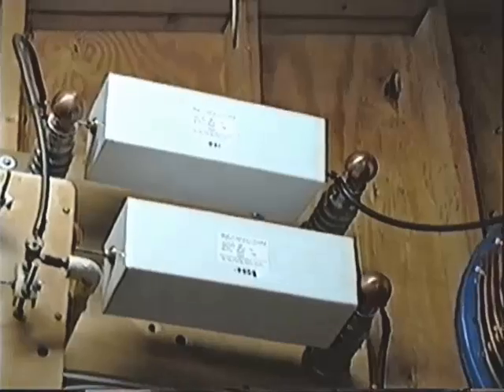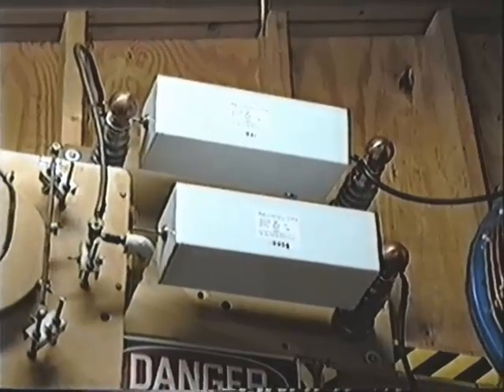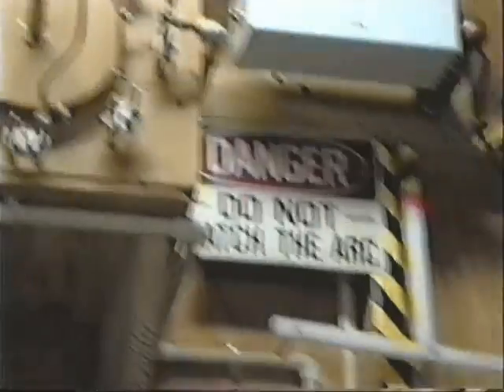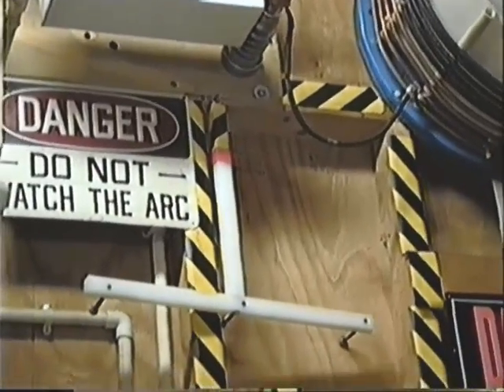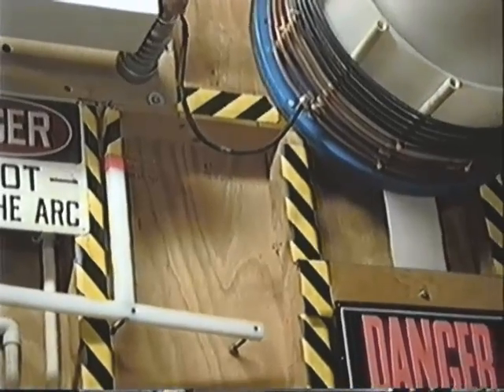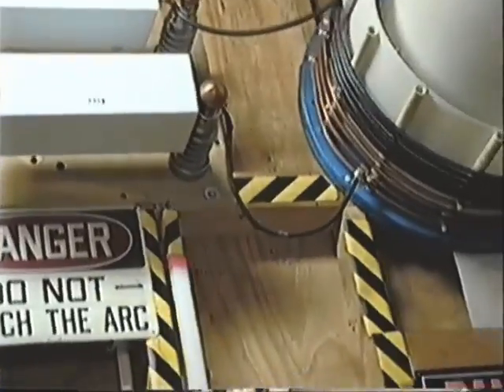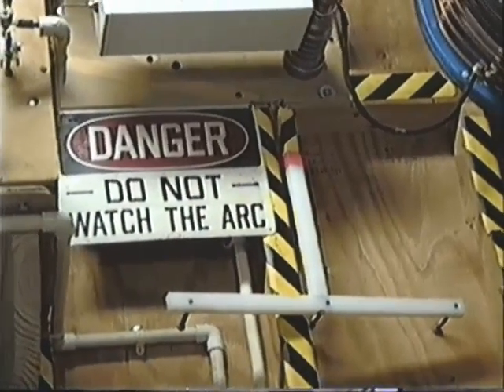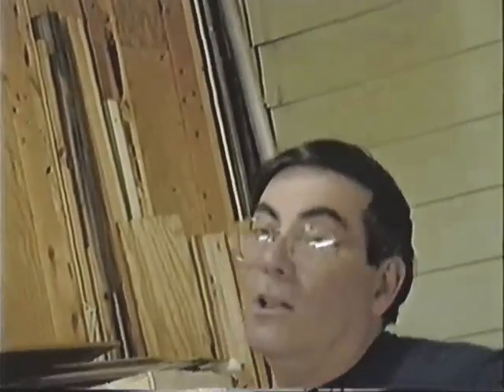Richard Hull Tesla Coil Lab Visit 1995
Mid 1995 I had the privilege to meet up with Mr. Richard Hull of TCBoR in his lab in Richmond VA. Mr. Hull was kind enough to share some of his impressive research and equipment with me. After having studied the life of Tesla, Edison and several other important people of that period it was a great privilege to finally see an actual Tesla Coil in action. National Geographic and the BBC had just made a visit prior to mine. This first of a 2 part video is a demonstration of his incredible Tesla Coil.

Please excuse the low quality camera work. I was wrestling with a consumer level camcorder with no manual controls.